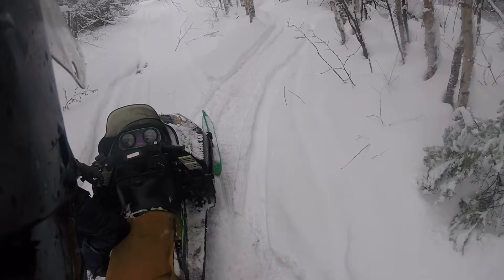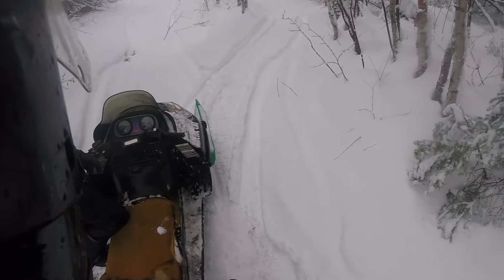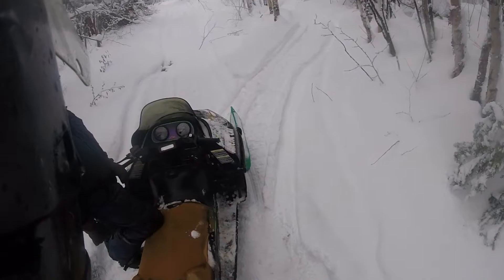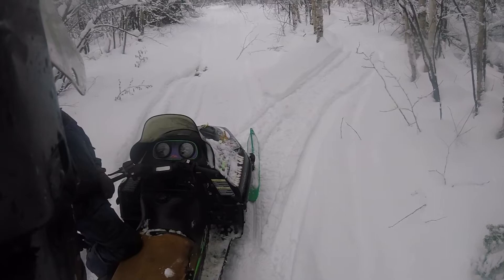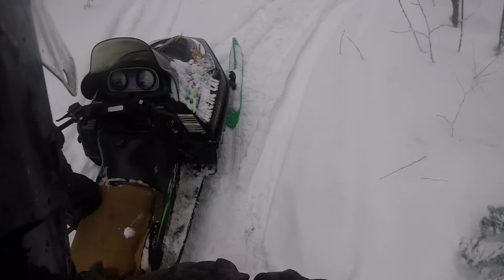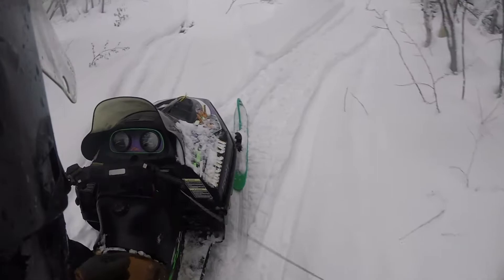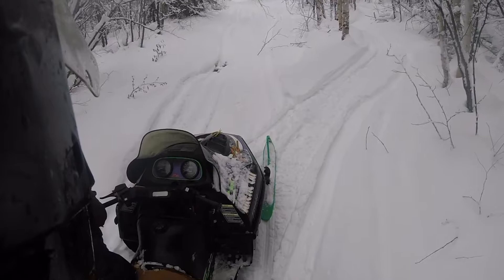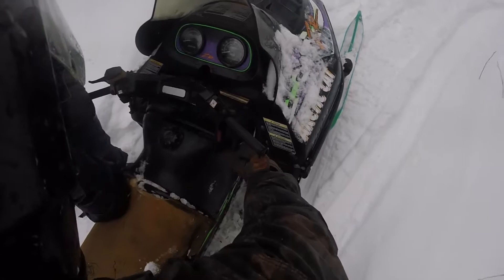TEE HELP!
1994 arctic cat 580 ZR bogging down and stalling out after warming up.